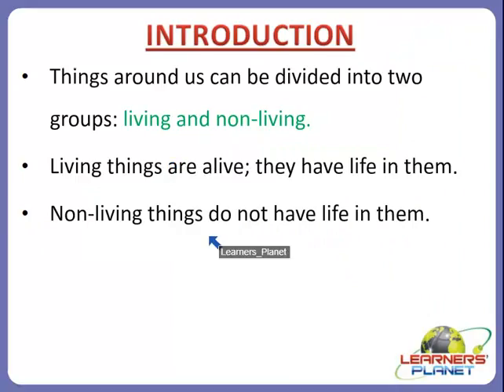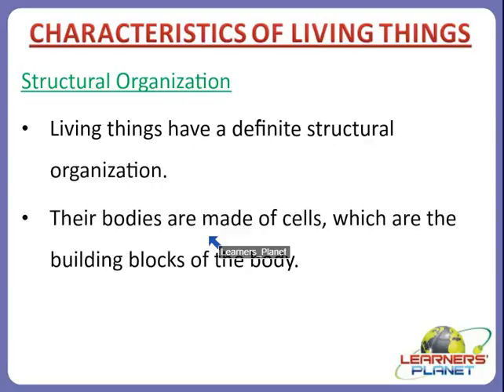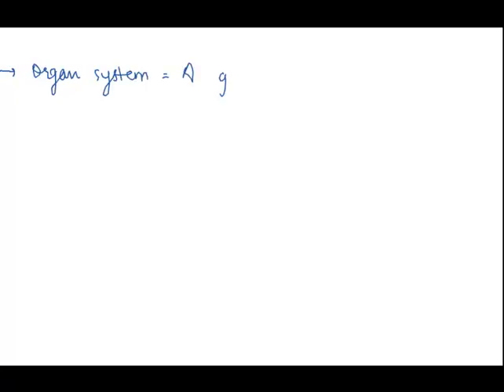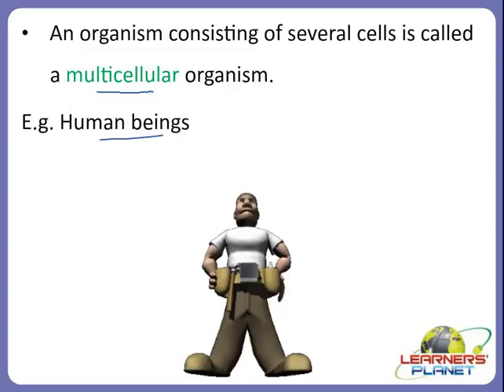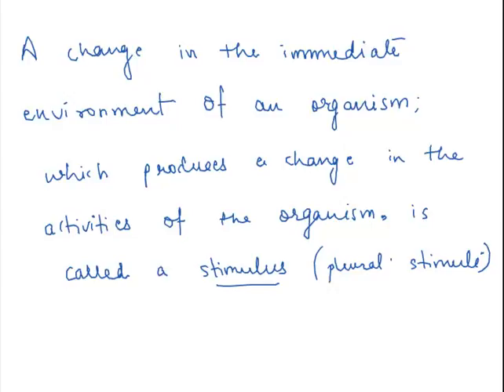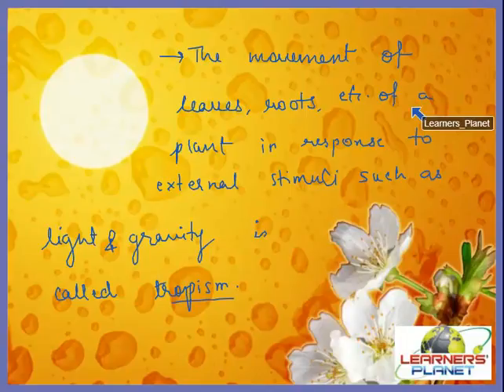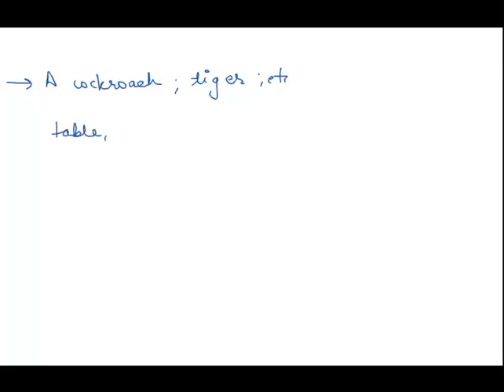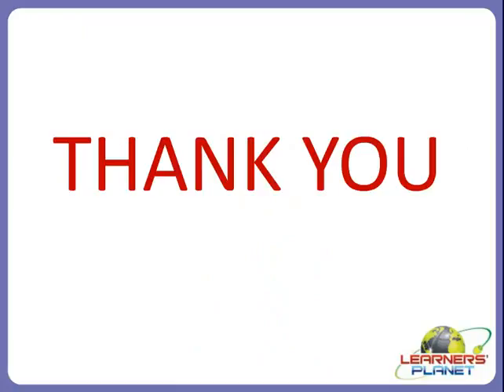Class 6 CBSE Science Things Around Us video session 1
In this session teacher has discussed about - Things around us.  Living and non-living, Characteristics of living things – structural organization – cells, tissue, organ, human body, organ system. Moment and response to stimuli, Movement and response to stimuli, Growth.